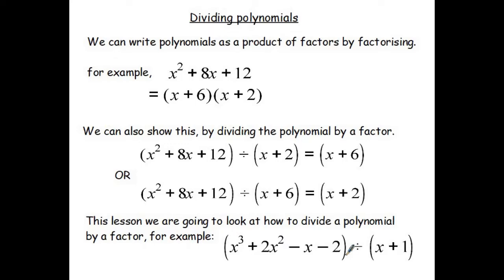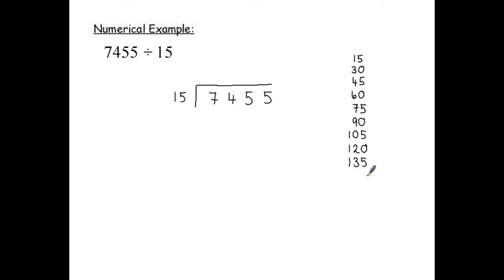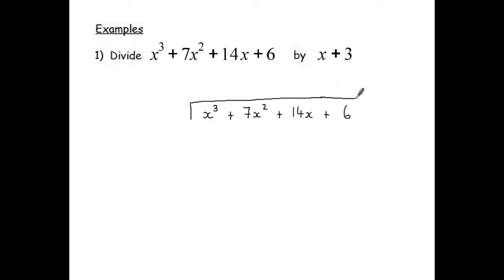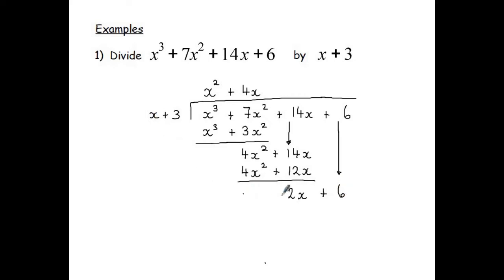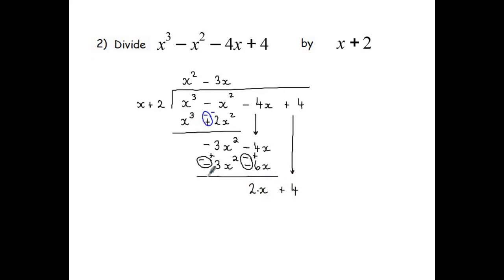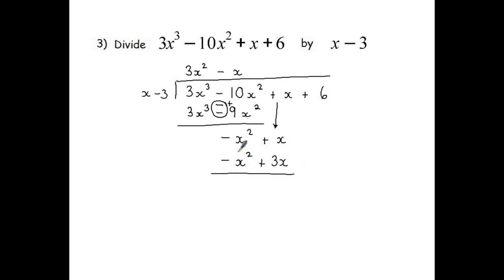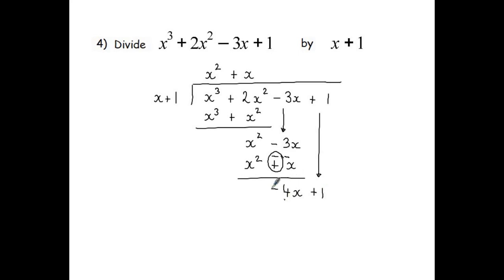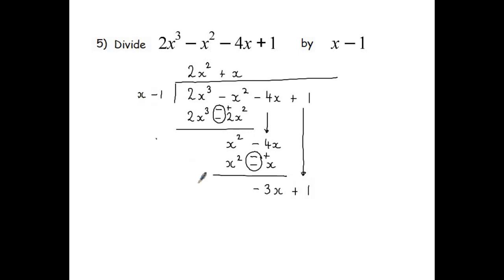Additional Maths Lesson 3 Dividing Polynomials